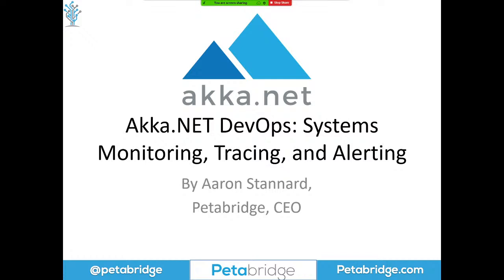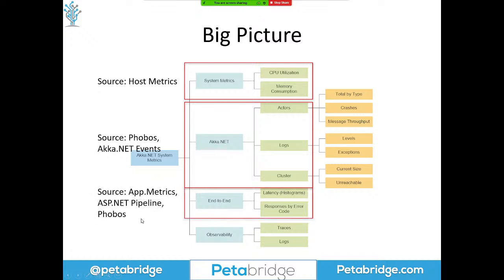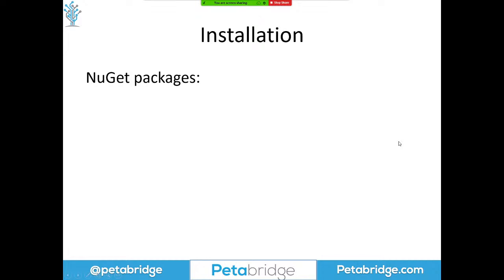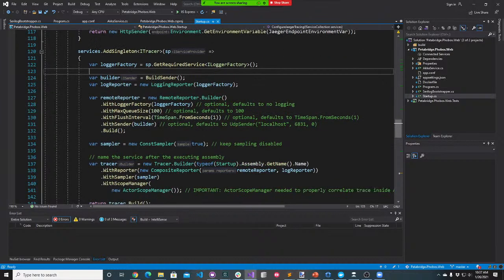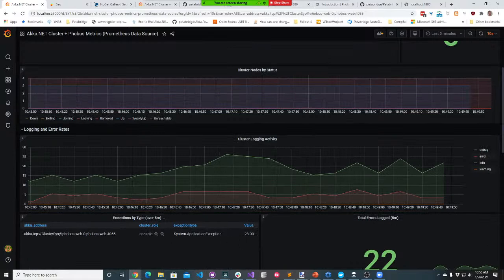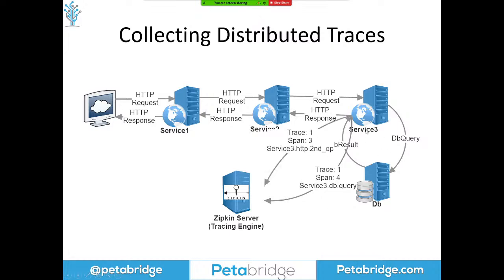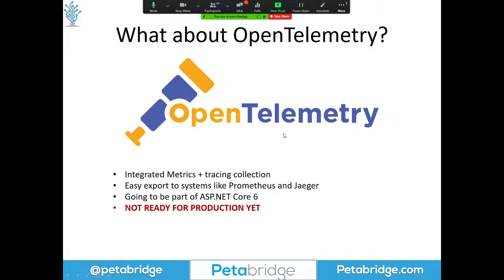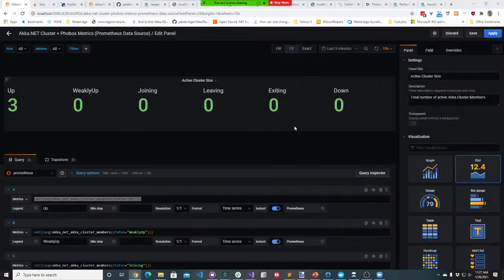Akka.NET DevOps: Monitoring, Tracing, and Alerting Best Practices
We look at some of the best patterns and practices for monitoring Akka.NET applications in production using common techniques such as log aggregation, distributed tracing, monitoring, and more.

Introduction (0:00)
Observability vs. Monitoring (4:02)
Key Akka.NET Metrics (8:48)
Observability Stack (20:01)
Installing Telemetry into Akka.NET (26:06)
Configuring Serilog + Seq (30:15)
Configuring OpenTracing + ASP.NET Core (35:11)
Configuring App.Metrics + Prometheus (36:04)
Configuring Jaeger Tracing (38:10)
Launching Akka.NET with Phobos (40:28)
Observability Stack Best Practices (42:03)
Dashboards and Healthchecks (45:22)
Grafana + Akka.NET Demo (47:17)
Akka.NET Alerts in Grafana (52:50)
Akka.NET Alerts in Seq (56:15)
Distributed Tracing (59:55)
Akka.NET Traces in Jaeger (1:07:37)
What about OpenTelemetry? (1:14:24)
Phobos (1:16:00)
Audience Q&A (1:17:00)